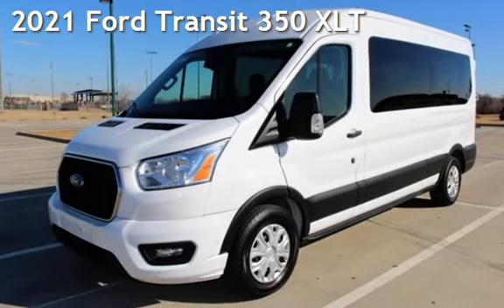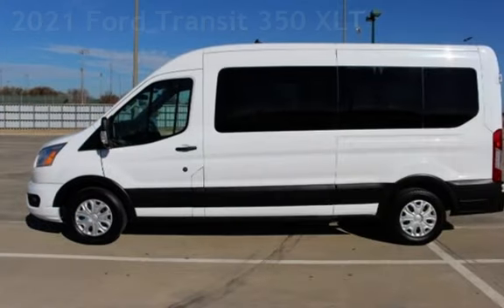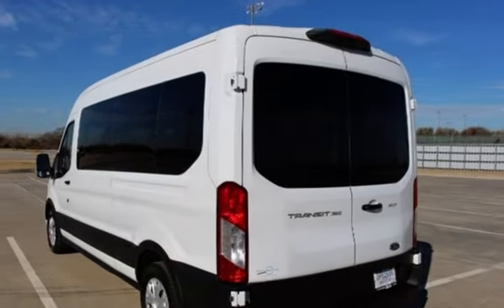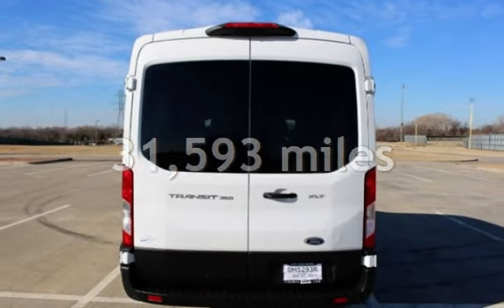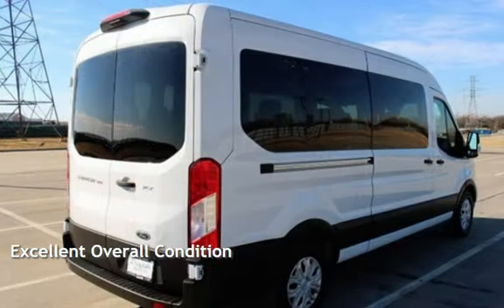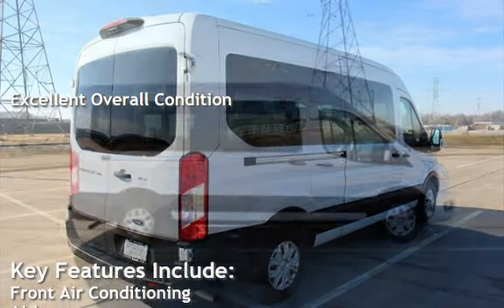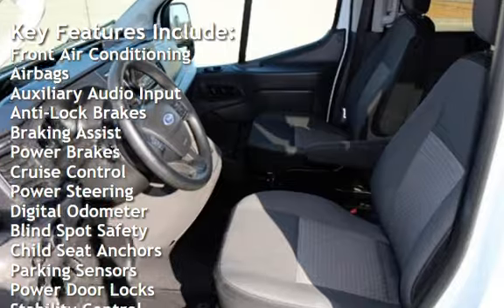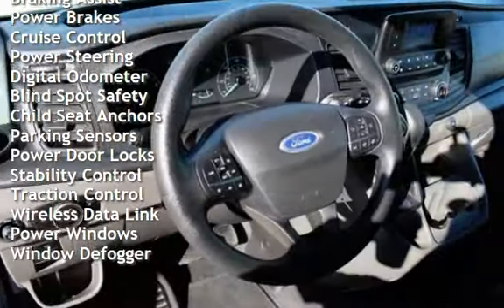2021 Ford Transit 350 XLT for sale in Euless, TX